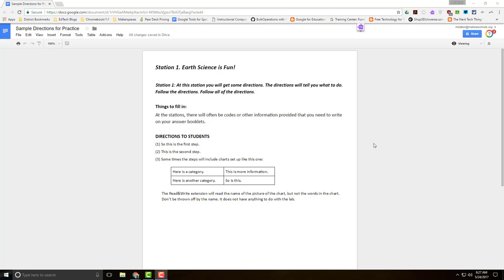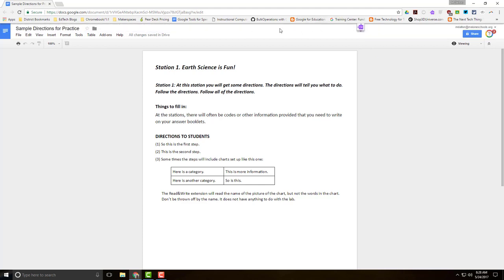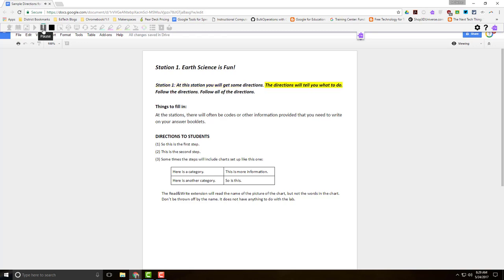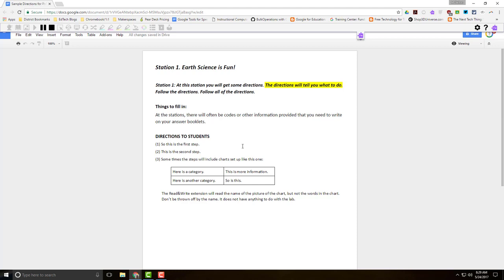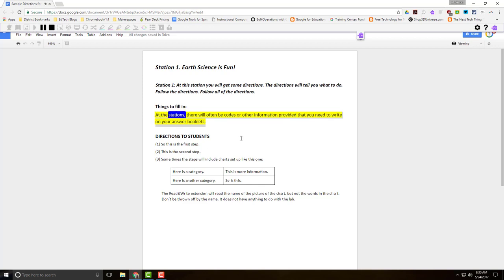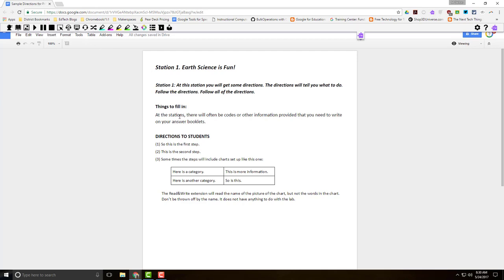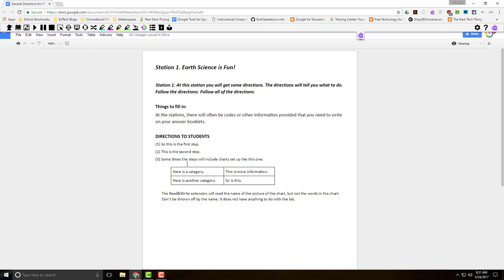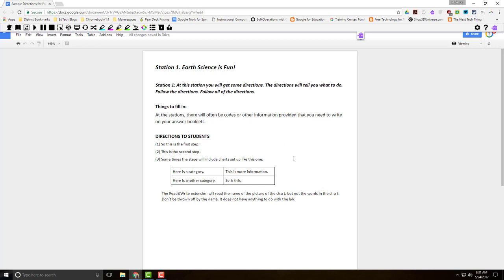Using Read&Write with Lab Directions